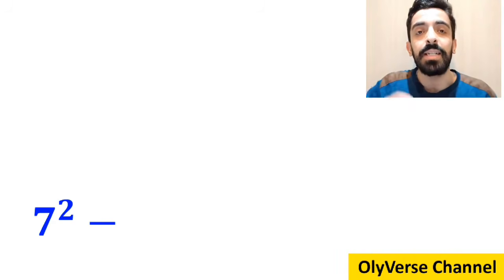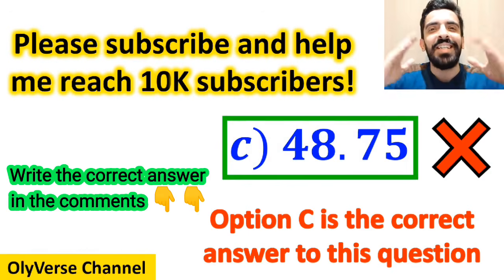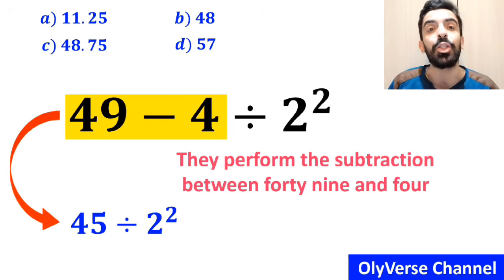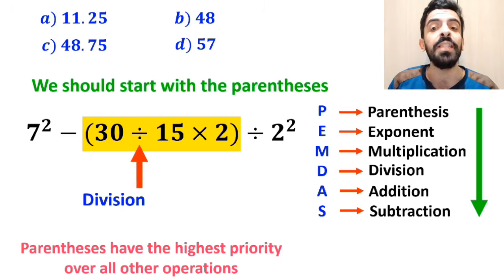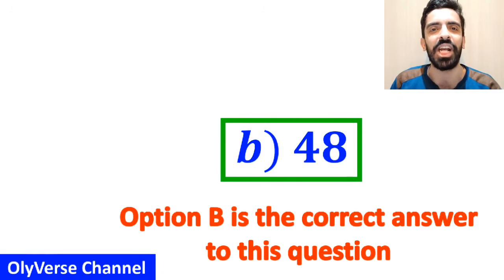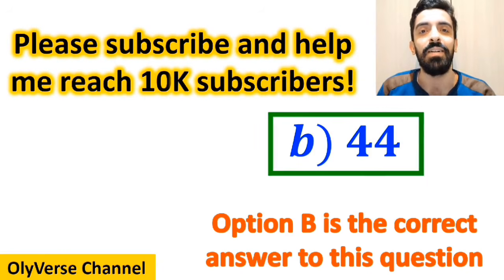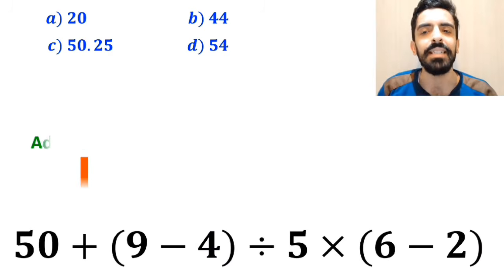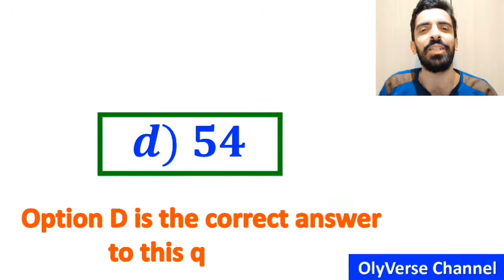What An Amazing Math Challenge That 99% Get WRONG! Will YOU?